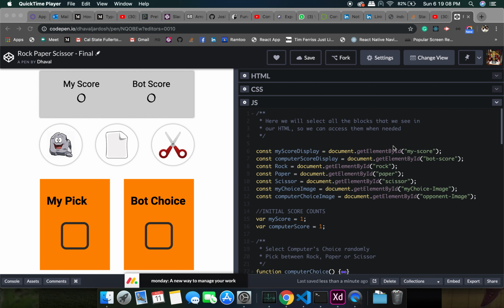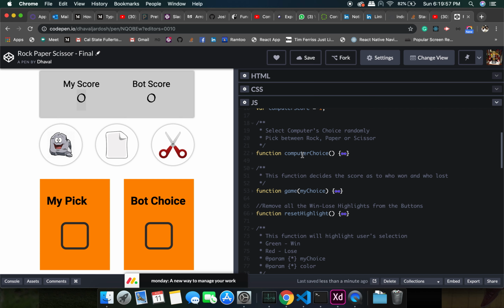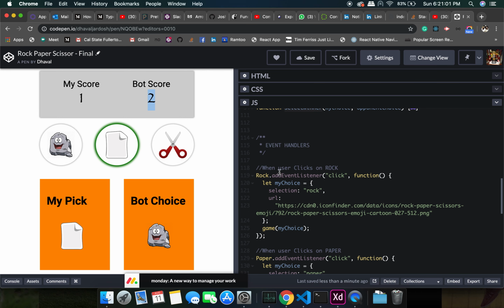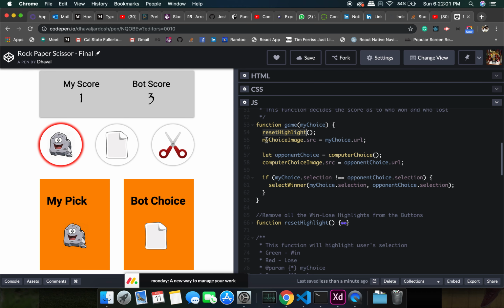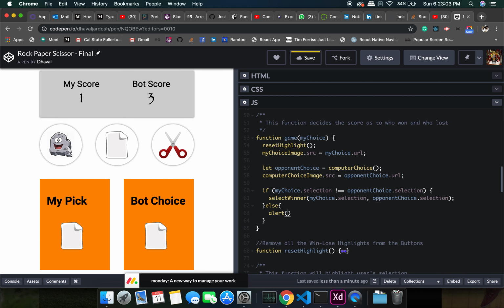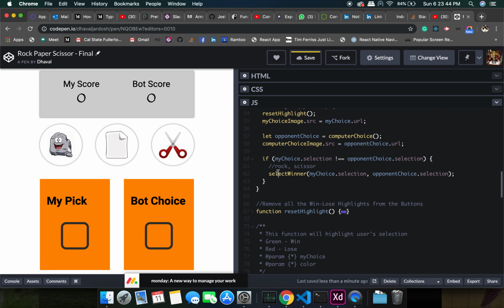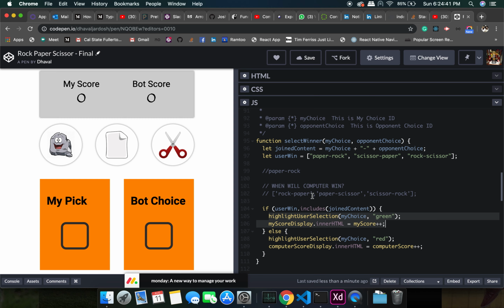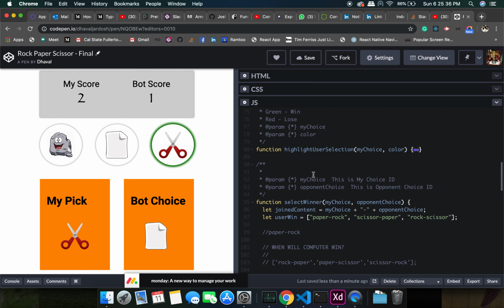Logic in Javascript - Rock, Paper and Scissor - Computer Science Basics